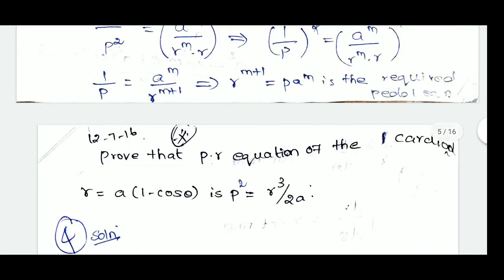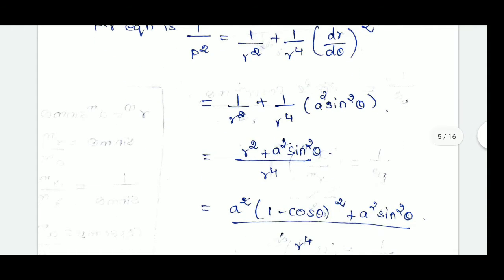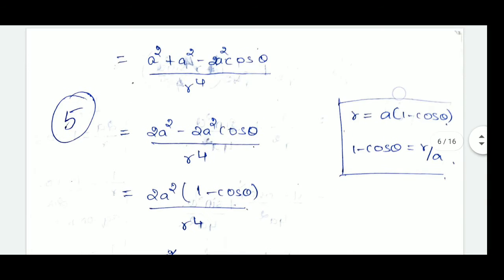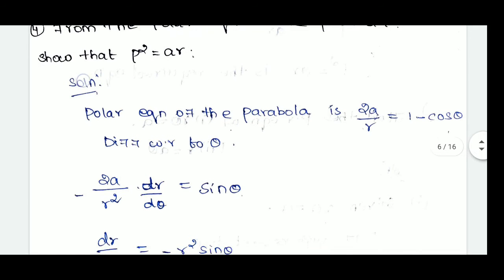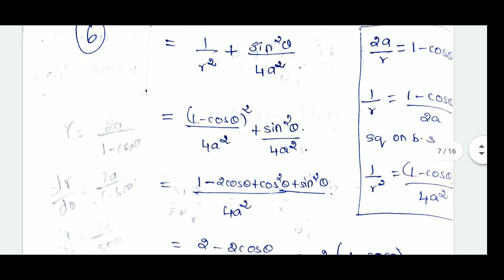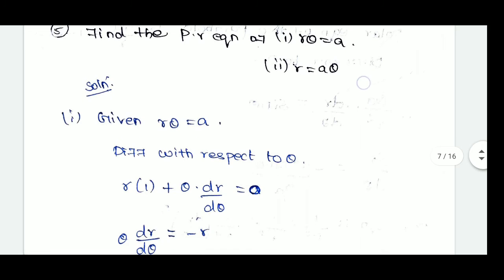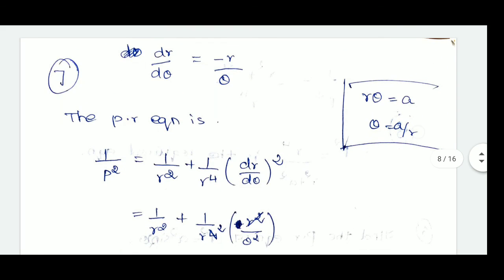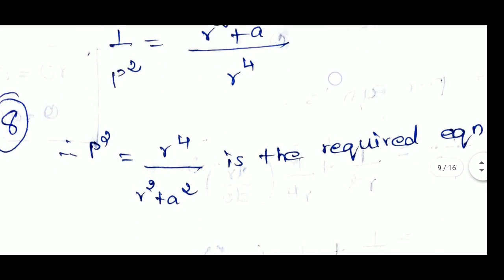P-r equation from problem 3 to 5